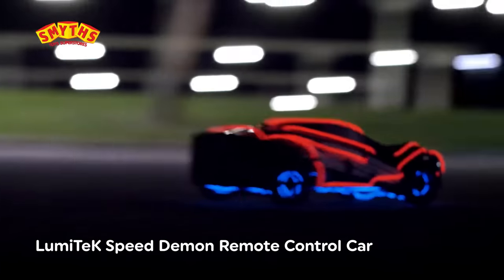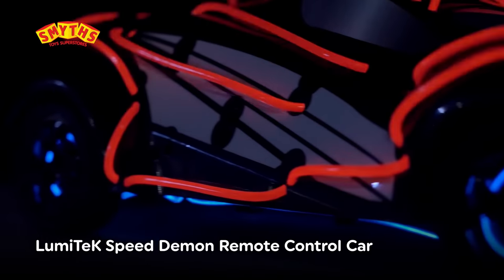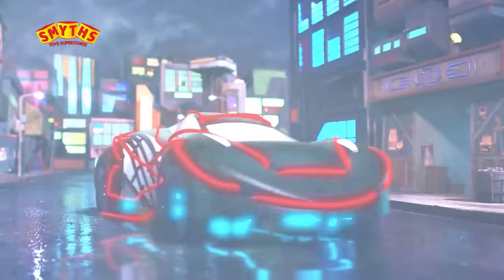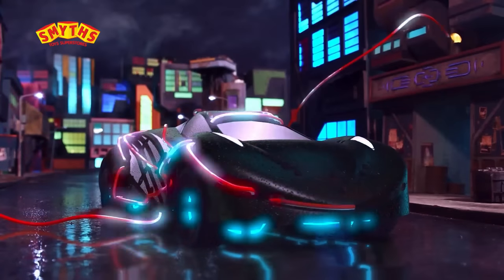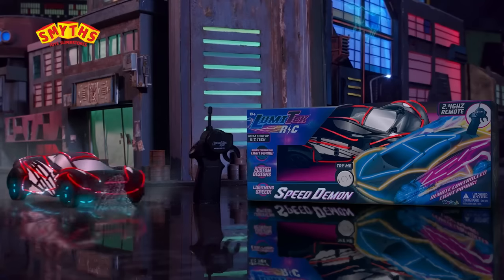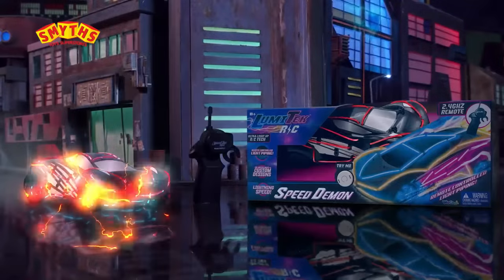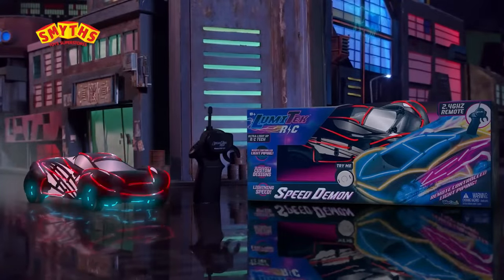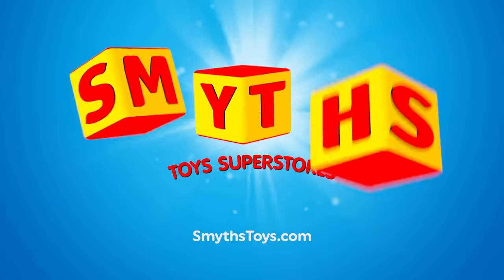LumiTeK Speed Demon 1:16 Remote Control Car - Smyths Toys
Whether you like driving forward or sideways the Speed Demon can always deliver. Master every corner and challenge the wind at full power with this remote control car!